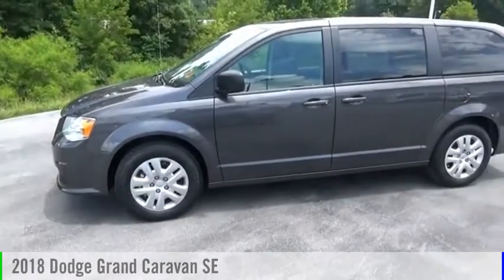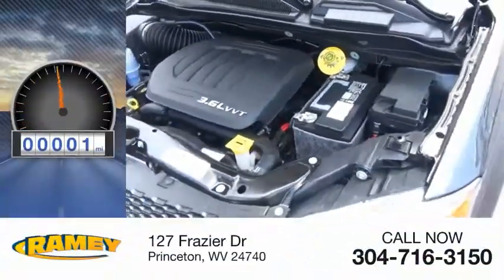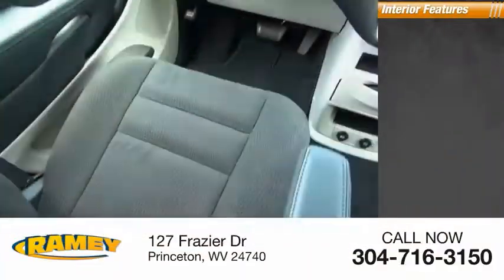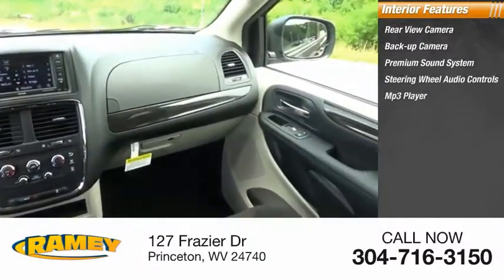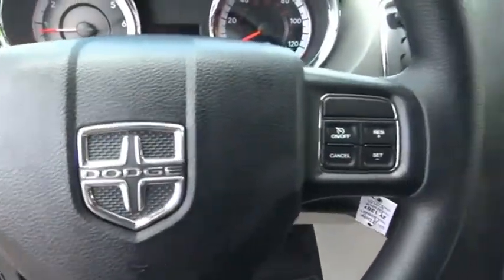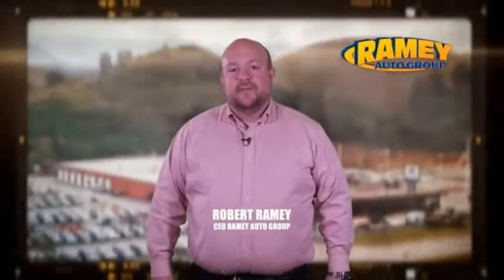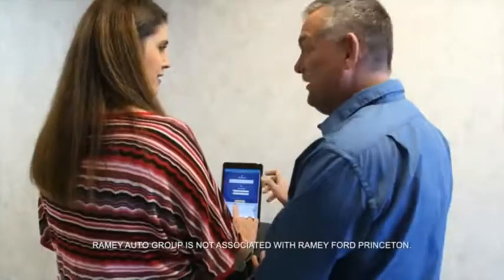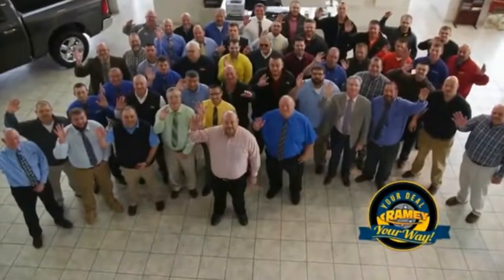2018 Dodge Grand Caravan Princeton WV 2-2Y1307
2018 Dodge Grand Caravan SE

Ramey Motors
127 Frazier Dr

JR303751